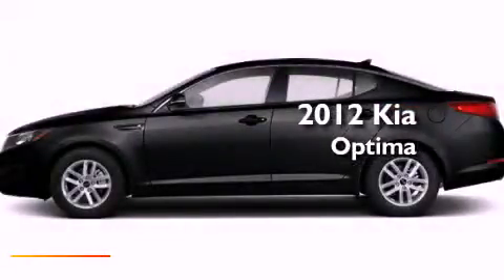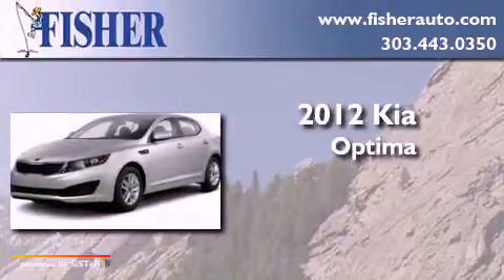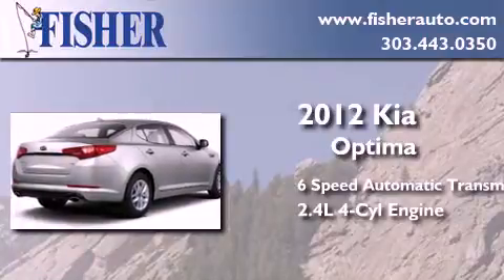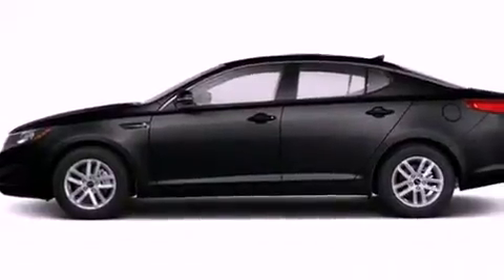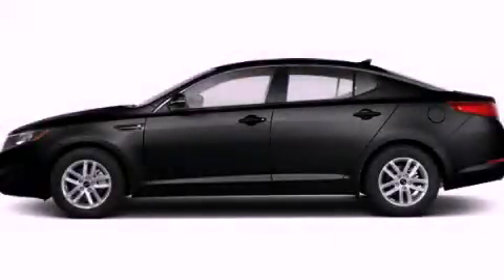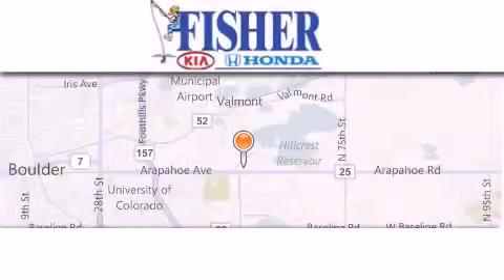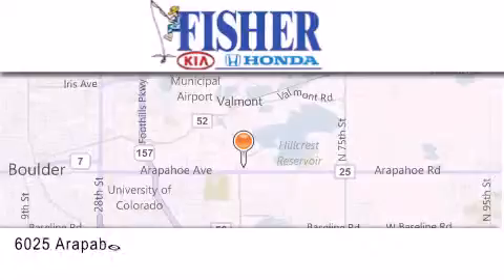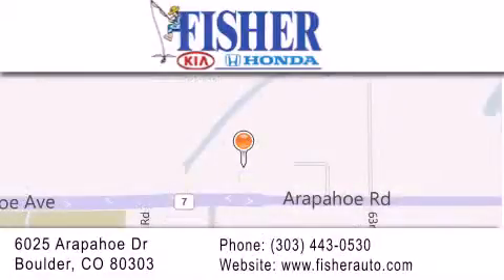2012 Kia Optima Boulder CO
Year : 2012
 Make : Kia
 Model : Optima
 Engine : gas/electric i4 2.4l/144
 Trans . : automatic
 Exterior : black

 Interior : tan
 Stock : 121565

 2012 Kia Optima Boulder CO